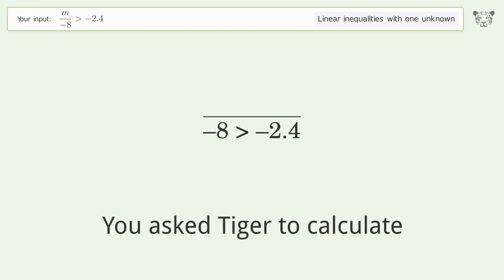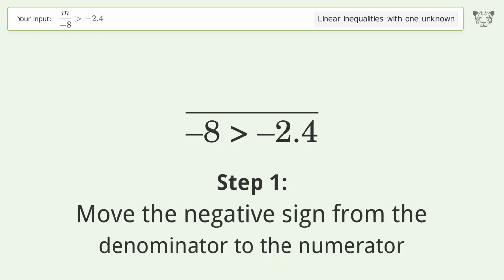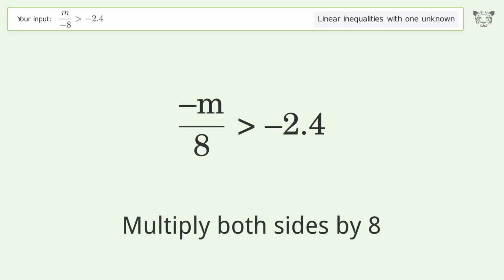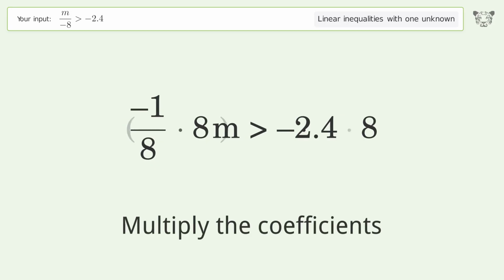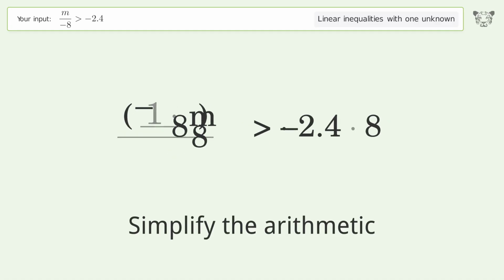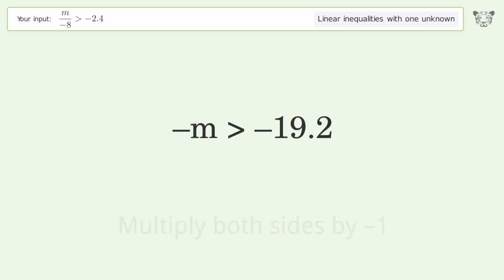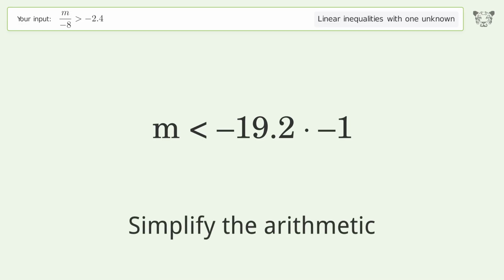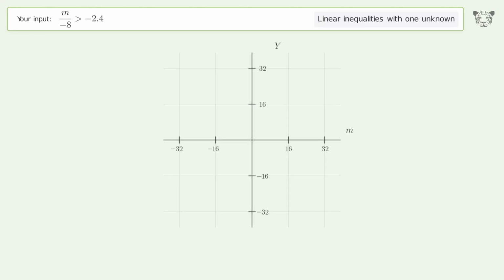m/(-8) greater than -2.4 - Solve linear inequalities with one unknown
Solve m/(-8) greater than -2.4: Tiger Algebra shows you how to solve linear inequality m/(-8) greater than -2.4, with clear, step-by-step explanations.